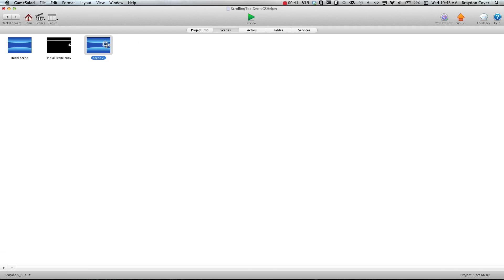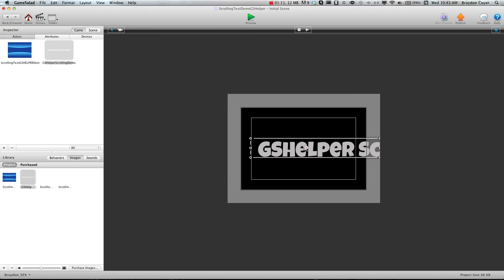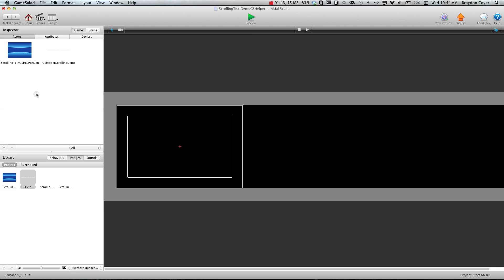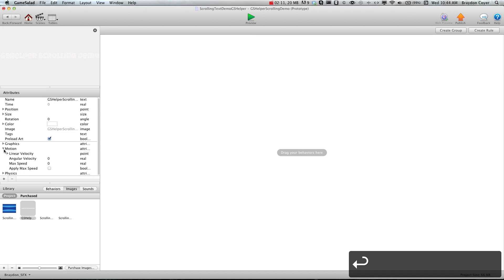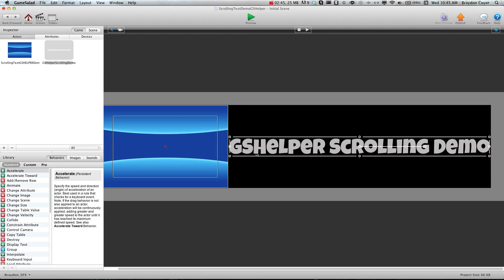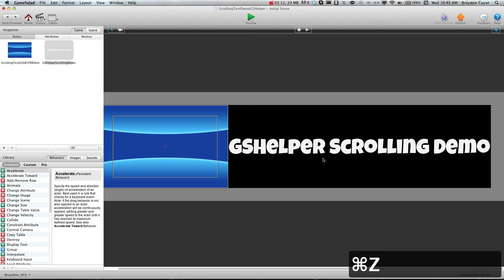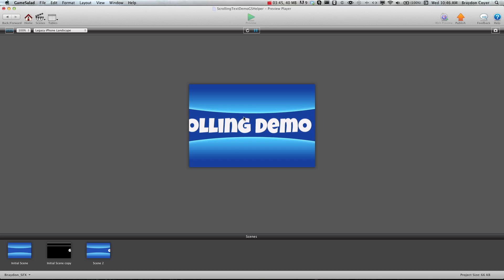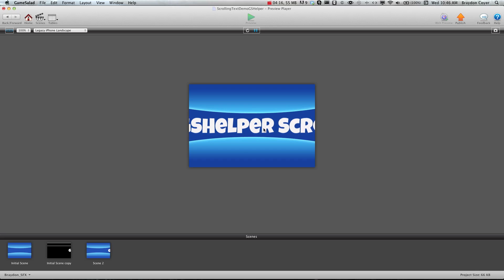Scrolling Text Description in GameSalad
Hey everyone,

In this short tutorial, we show you how to create a scrolling text description in GameSalad. For more free videos and templates, head on over